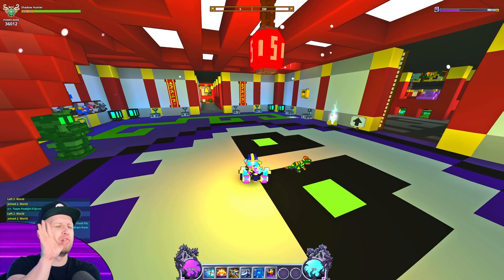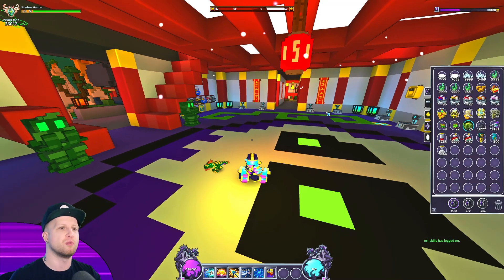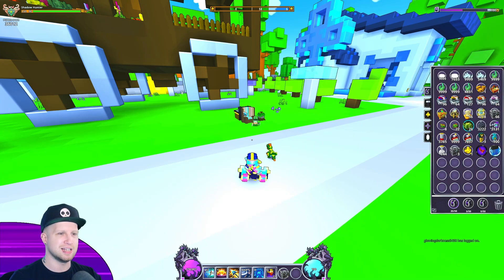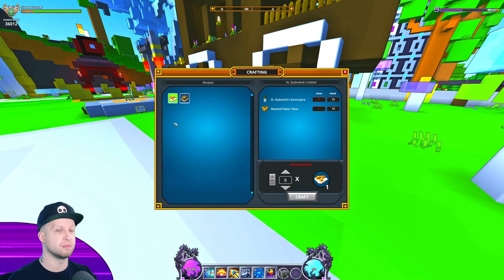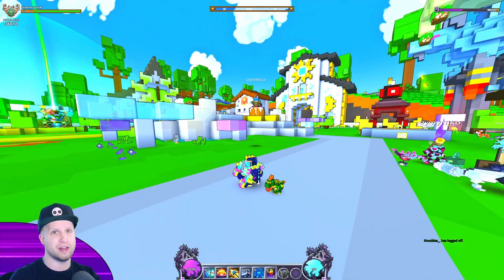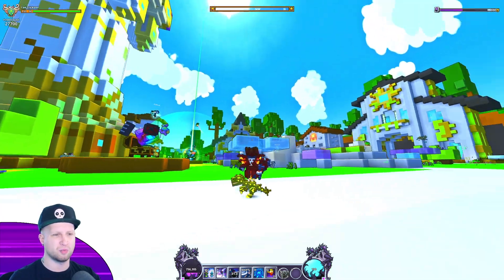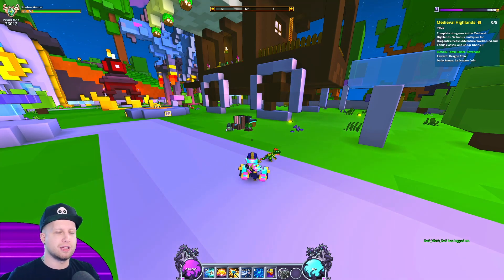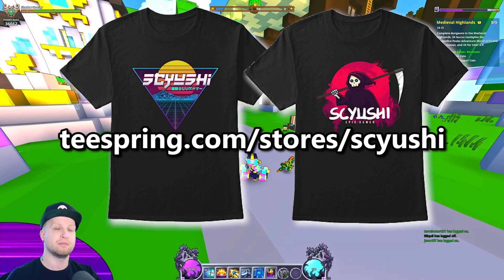HOW TO COMPLETE ST. QUBESLICK 2021 EVENT! ☘️ SUPER RARE Free to Play Mount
✏️ Take part at the St. Qubeslick's Feast from March 9 to 23, 2021. The event includes some great rewards, but the most dedicated of players can get the new free to play mounts and allies. The Lil Luckbeast ally, the highest magic find ally in Trove, giving players a whopping 150 Magic Find! The Luckbeast mount, a rainbow t-rex mount, but that's not all.. the new Lil Fluxbeast ally and Fluxbeast mount are extremely rare and tradable! Meaning players who get these to drop can either use them or sell them for fast flux in Trove. I'll explain how to complete the St. Qubeslick's Feast event in Trove and show the new mounts and allies.
-Username-
Main: Scyushi